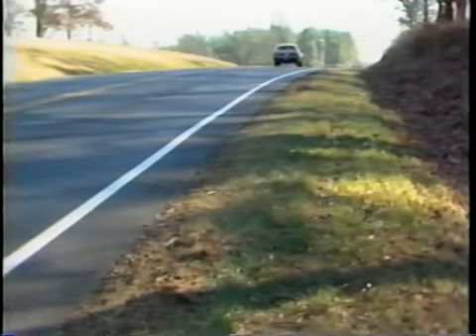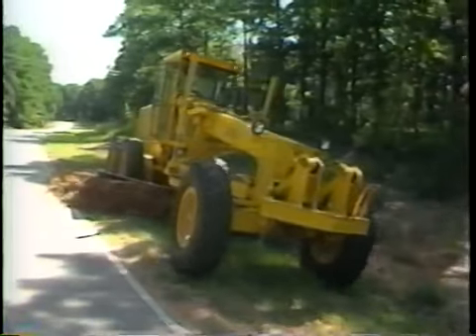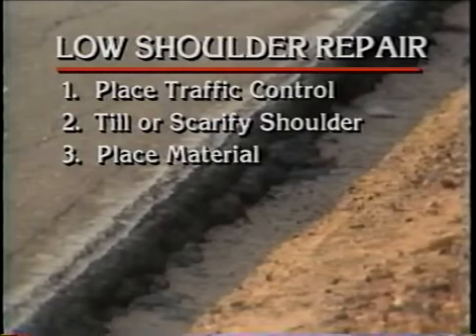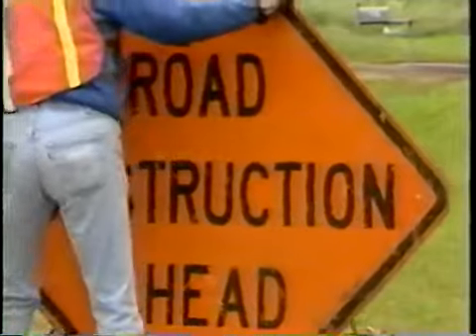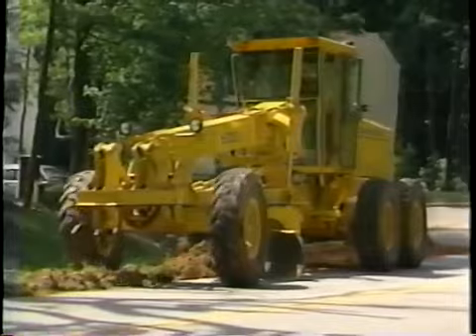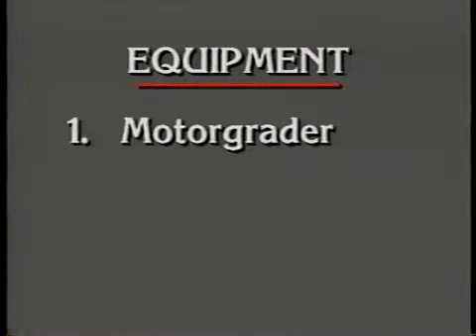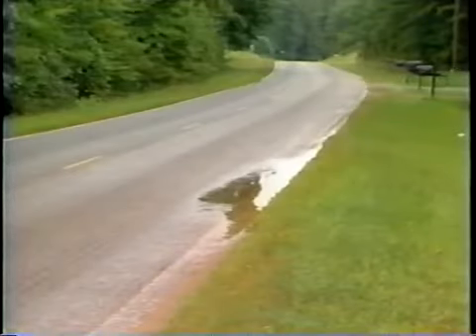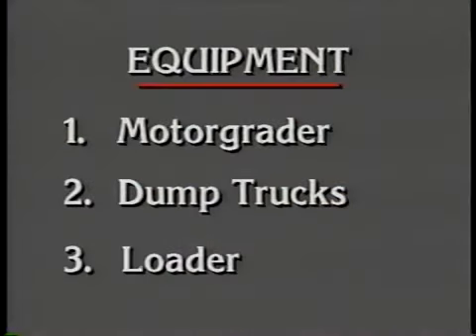Pavement Structure Repair Techniques: Shoulder Maintenance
Pavement Structure Repair Techniques: Shoulder Maintenance - Federal Highway Administration 1989 - Video VH-335A - Three types of shoulder maintenance on rural roads are presented in this video: reshaping, low shoulder repair, and high shoulder repair. These operations are outlined first and then presented with more detailed instructions. Necessary equipment is listed and the maintenance steps are shown, with particular attention on grader operation. The functions and a shoulder and cross-section design specifications are also explained.